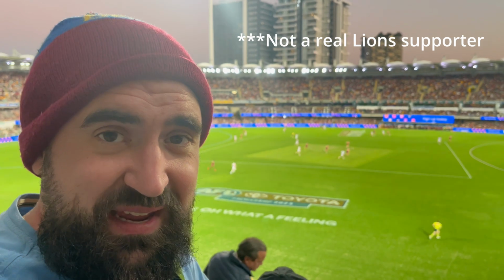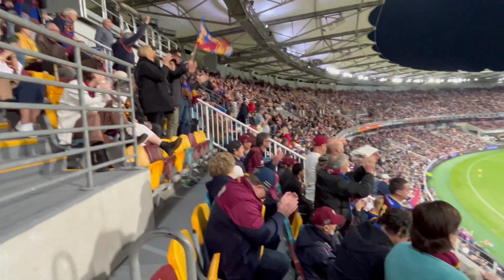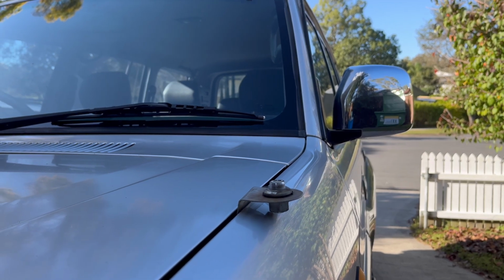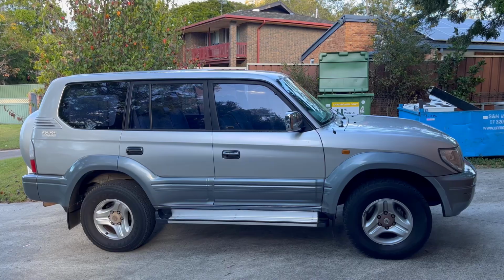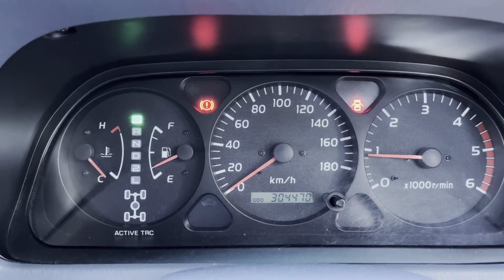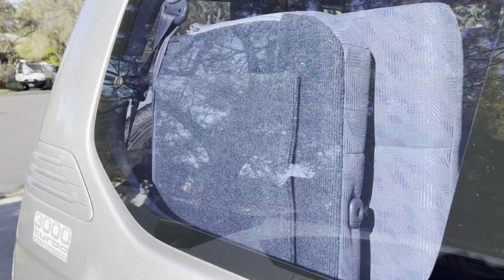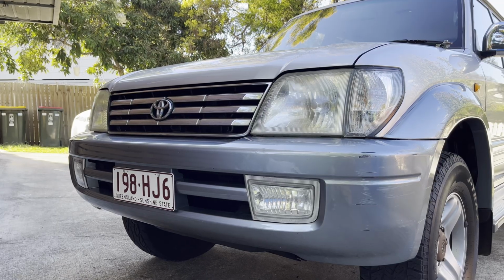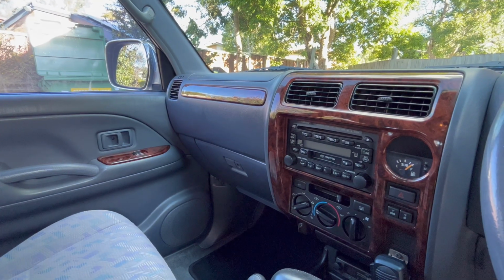Travelling 2000km to inspect a 4WD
We decided to buy another mighty 90 Prado. And found a good one in Brisbane.
Filmed on my iphone - Something a bit different to normal.

*SUPPORT*
Newsletter signup + FREE handy Reference Sheet

*MENTIONED/SHOWN IN VIDEO*
Mighty 90 Landcruiser Prado TX 2002 1KZ-TE Diesel Auto

Best Enjoyed in 4K on Smart TV  (2160p in YouTube Settings)